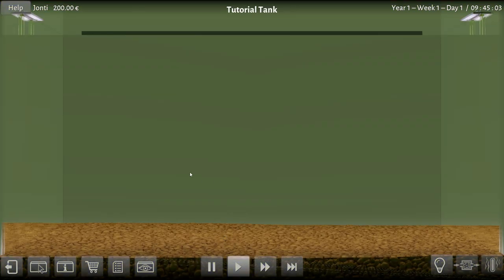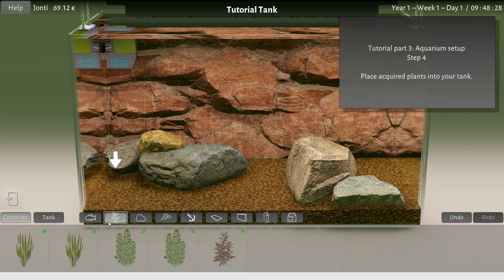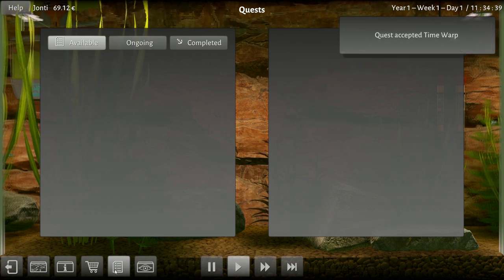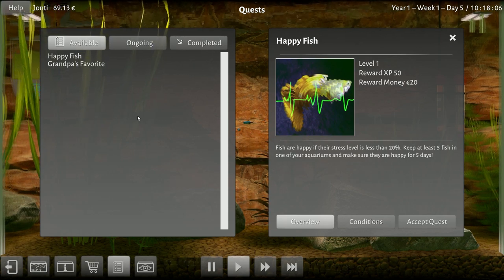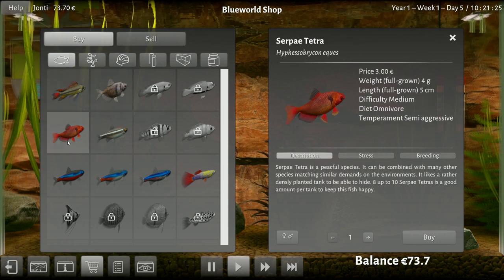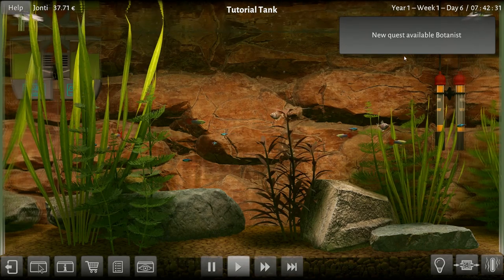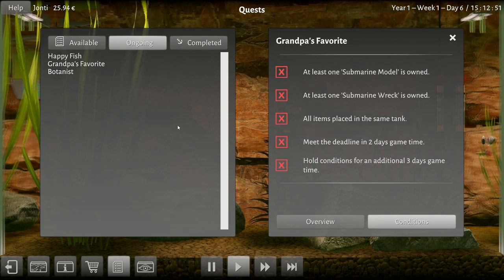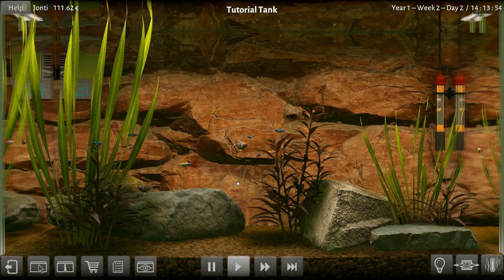🐠 Fish Tank Simulator! | Biotope First Look Gameplay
Do you wanna build a fish tank?

BIOTOPE - Aquarium Simulator is the first and only photorealistic aquarium simulator to date. Biotope makes it possible to create populations of fishes and plants and actively influence their complete life cycle.

Face strategic challenges and manage the expansion and operation of the aquarium, with a limited budget. Cultivate, breed and trade in fishes and plants.

Use authentic equipment such as filters pumps and lamps to preserve your biotope and create ideal living conditions for your fishes and plants.

Many decorative objects are available to you to make beautiful and unusual biotopes.

Depending on the quality and performance of the individual components, their durability and impact on the entire ecosystem of the aquarium will change.